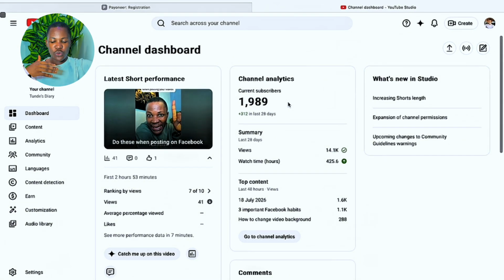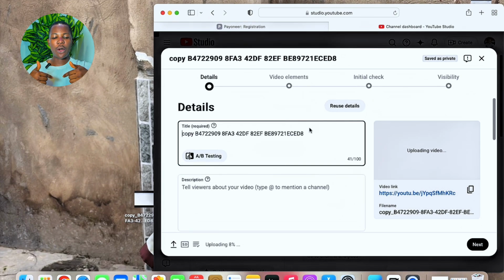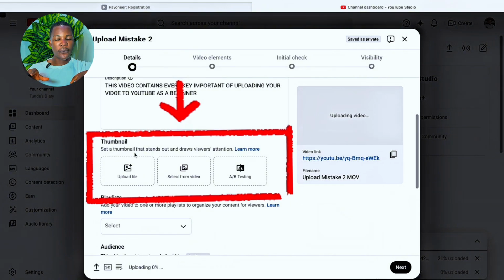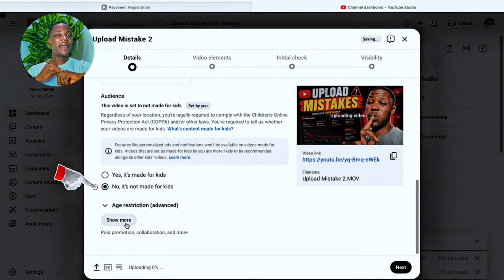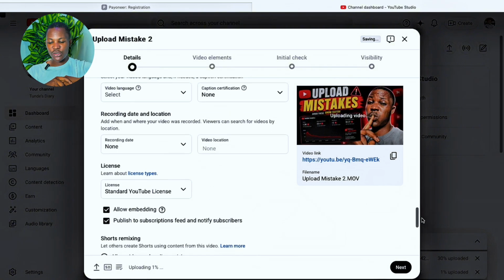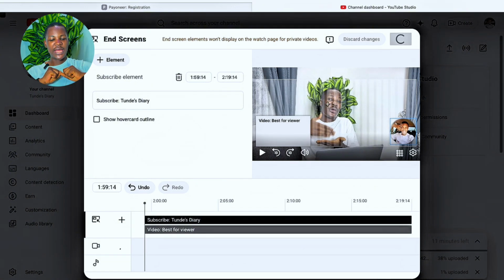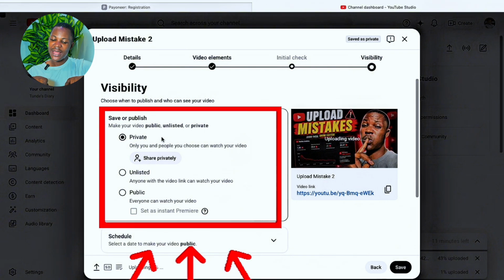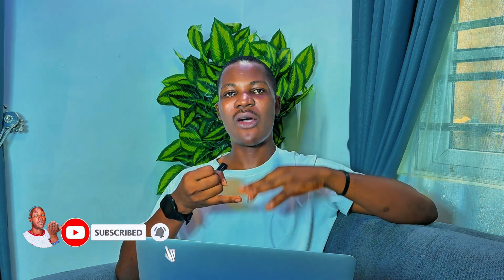YouTube Upload Settings For All YouTubers ( Why Youtube Can't Push Your Videos )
This video shows the YouTubers practical steps in uploading the right way on Youtube.

You will learn from this video:
1. Mistakes to avoid when uploading to Youtube
2. Best settings to apply when uploading to Youtube
3. Best Youtube Visibility to choose when uploading to Youtube
4. How to rename your file name before Uploading to Youtube
5. How to use Thumbnail on your Youtube Video